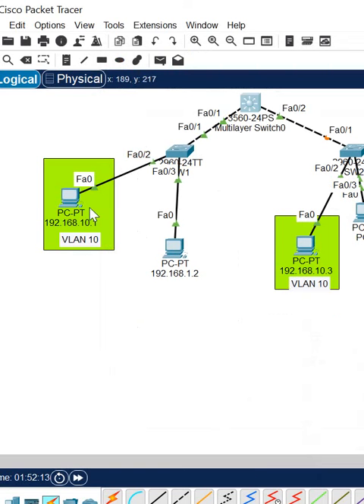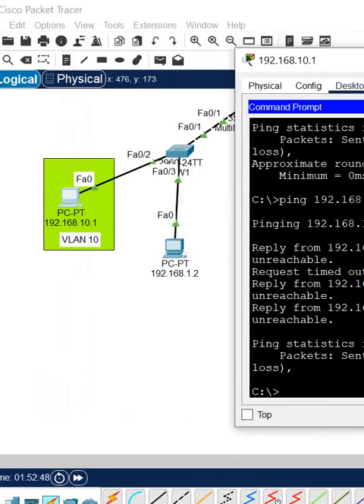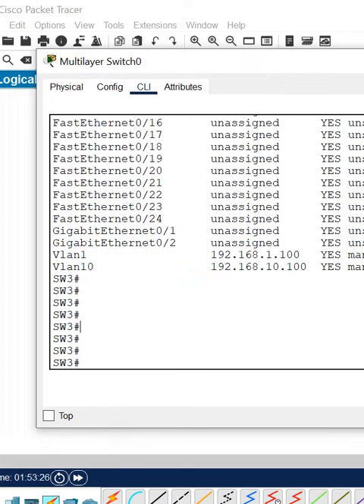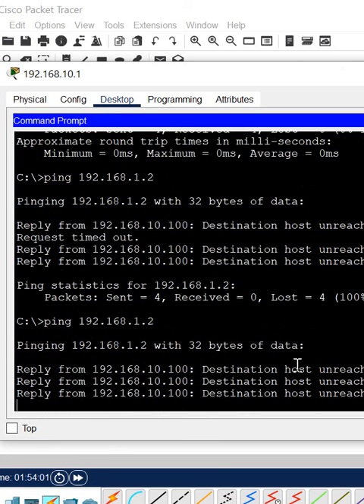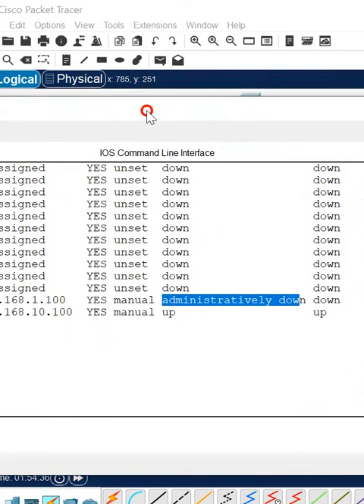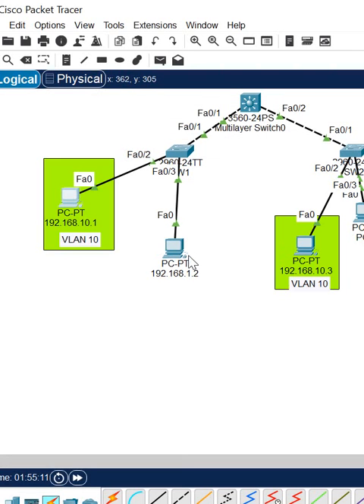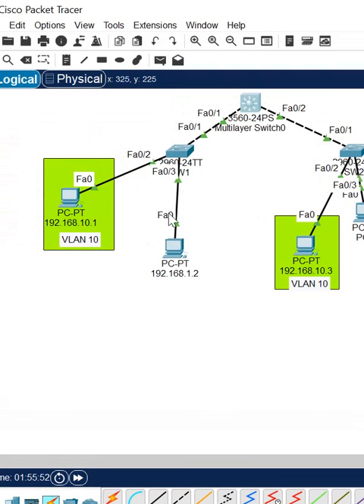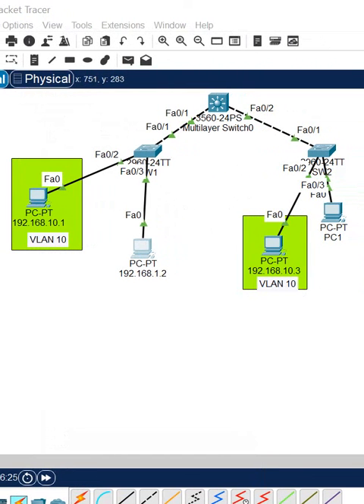Tshoot for Intervlan Lab | CCNA 200-301 | Networkforyou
Hello Everyone,

In this video we are going to discuss Tshoot for Intervlan Lab.
Thanks.

About us:
Thanks